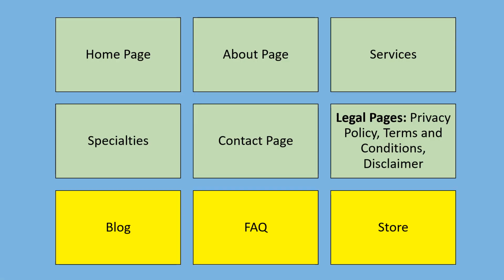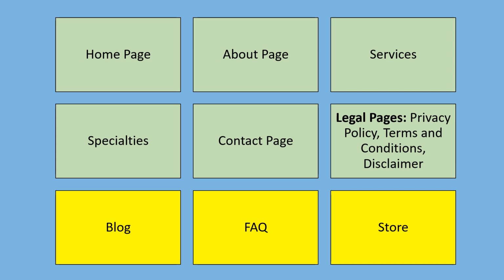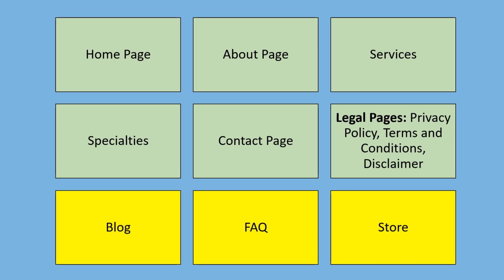What should I include on my therapy website?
Hello, I’m Alexandria Theordor, a life-first business strategies helping therapists create a private practice that prioritizes their personal life and values. My goal is to help you achieve the freedom to focus on what matters most: health, wealth, and relationships. Whether it's through my consulting services or online resources, I'm here to provide the guidance and support you need to succeed in your business endeavors. My aim is to help you gain the confidence and knowledge necessary to launch your own profitable practice.

Free Stuff:

Free Private Practice Checklist – Start your own private practice by following these steps.

Free Income Diversity PDF for Therapists – Make more income without adding 1:1 sessions.

Free Ideal Client Workbook – Learn how to attract perfect clients to your therapy practice.

Free “Quitting” Checklist” – Get out of your burnt out agency job for good.